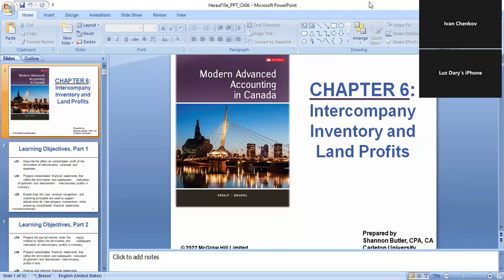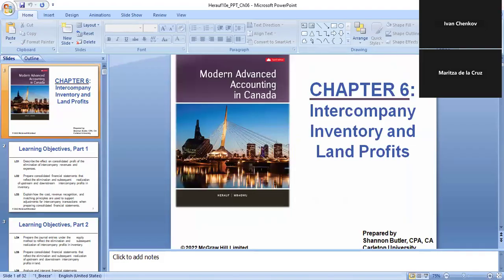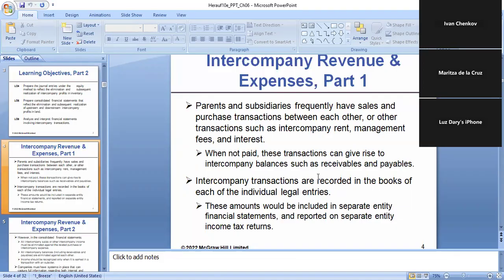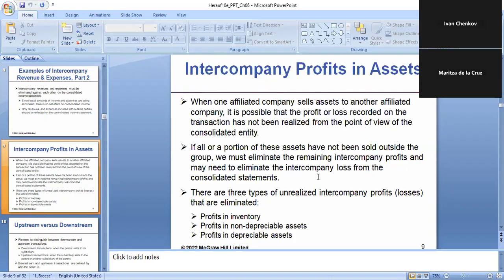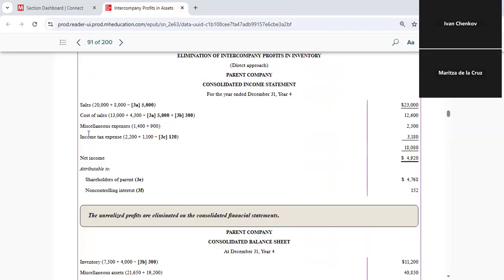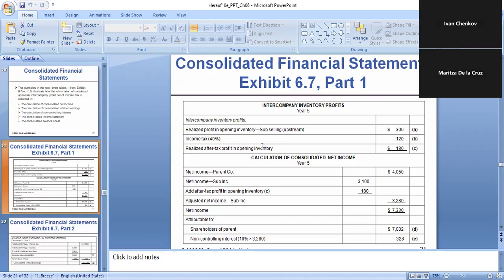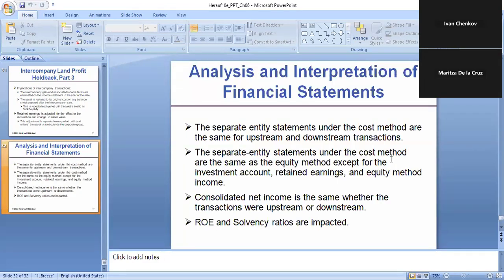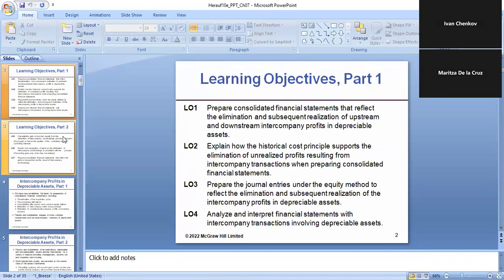ACCT 431 - Chapter 6 and 7 - May 10, 2025